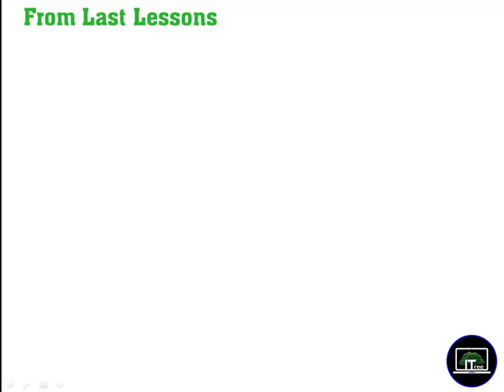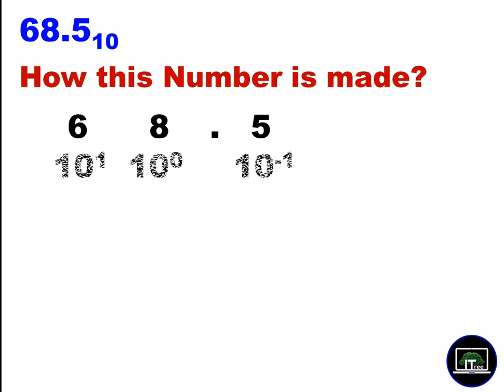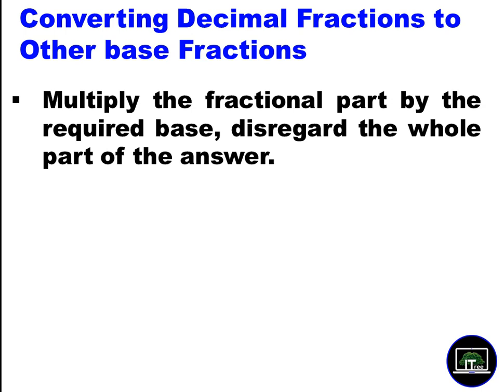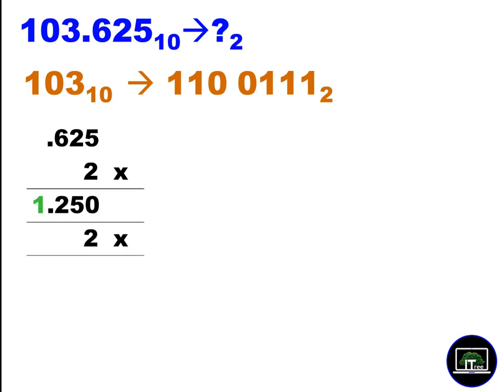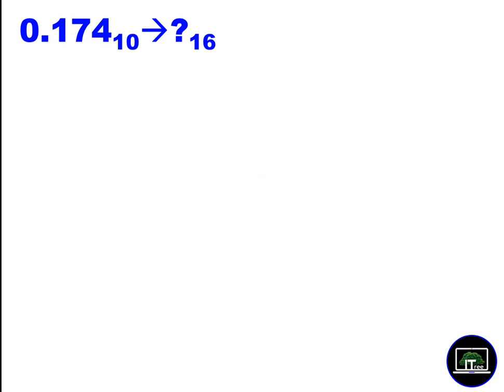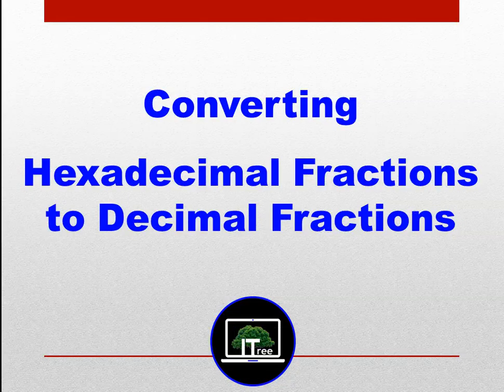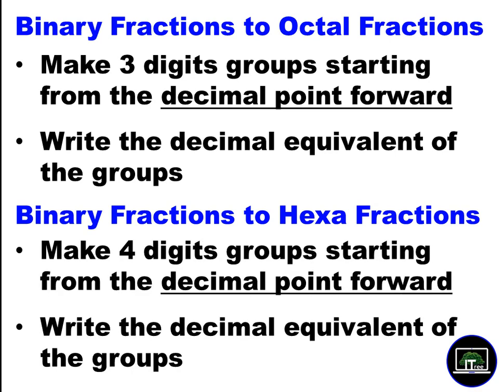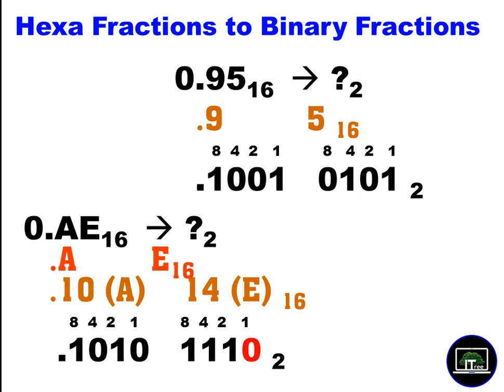AL ICT Number Systems Part 5 Fractional Numbers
AL ICT Number Systems Lesson part 5 which teach you to work with fractional part of a number. This will teach you how to convert fractional part of a number easily. This lesson is targeted to AL ICT students as well as student who follow ICT Diploma courses and Degree Courses.